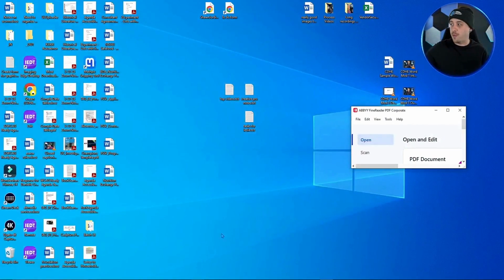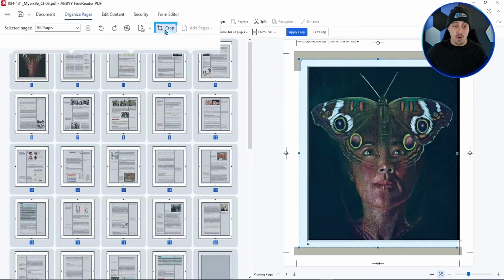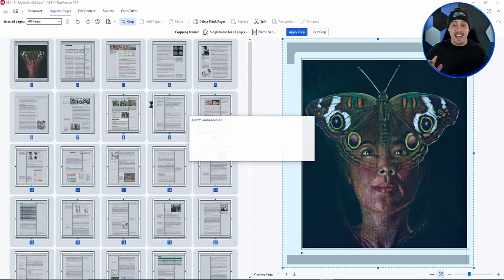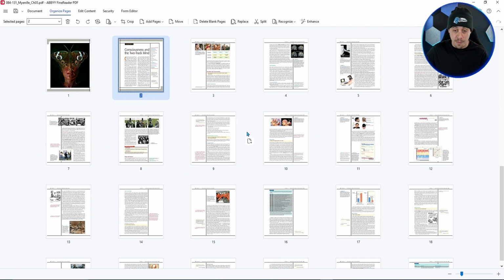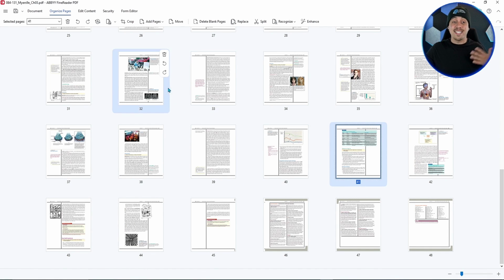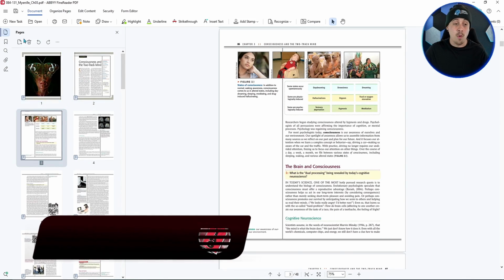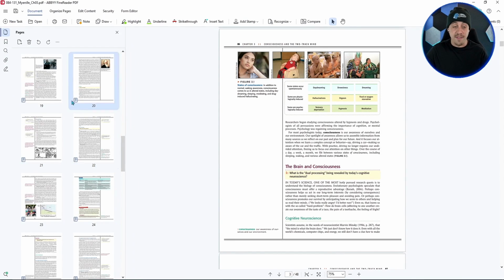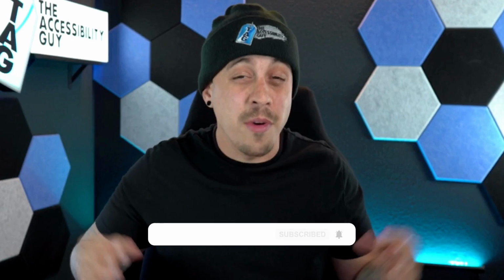How to Crop, Rotate, and Adjust Pages in ABBYY FineReader PDF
This video walks users through how to crop, rotate, rearrange, and insert pages into a PDF using ABBYY FineReader’s intuitive interface.